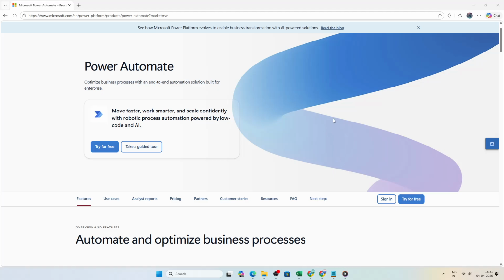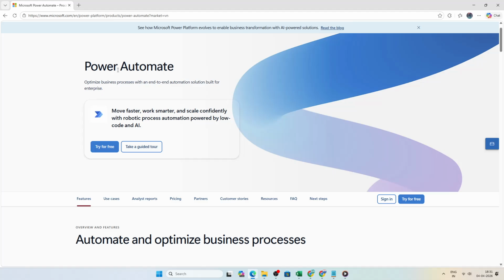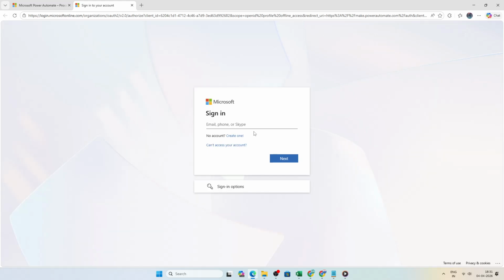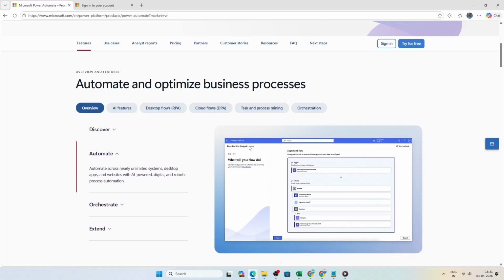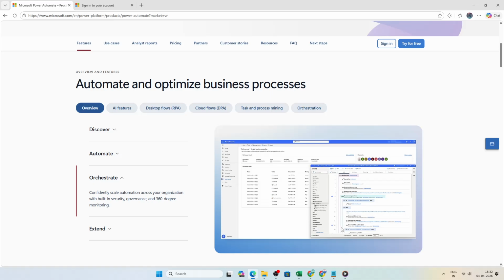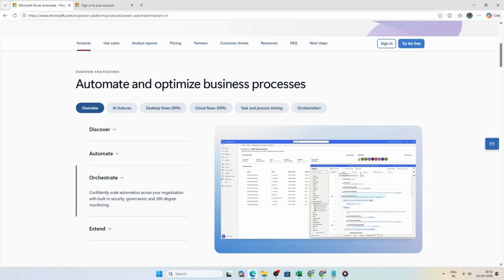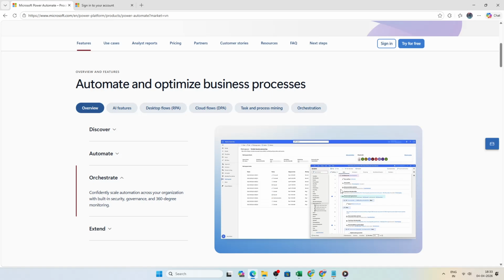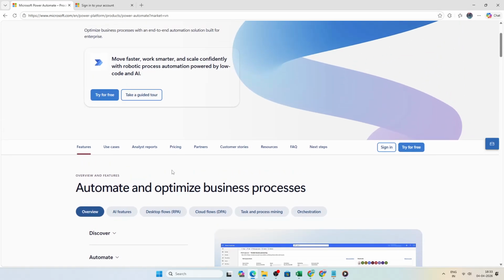How To Create A New Flow In Microsoft Power Automate (Step By Step)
Learn how to create a new flow in Microsoft Power Automate with this step-by-step tutorial for beginners. This video covers Power Automate basics to help you build automated workflows and improve business process automation using Microsoft 365 tools.

In this video, I show:
Choosing Your Flow Type (Automated vs. Manual)
Setting Up Triggers and Actions
Saving and Testing Your New Flow